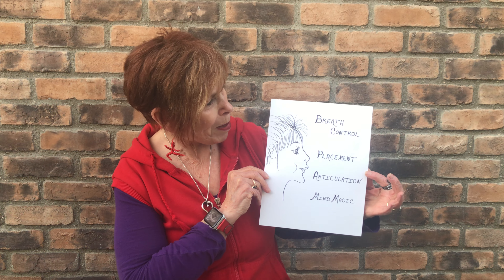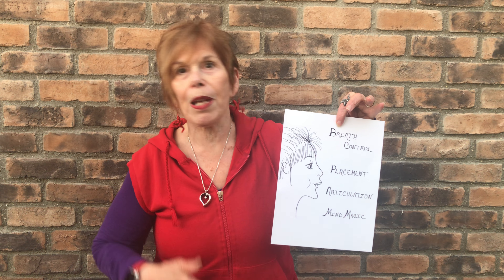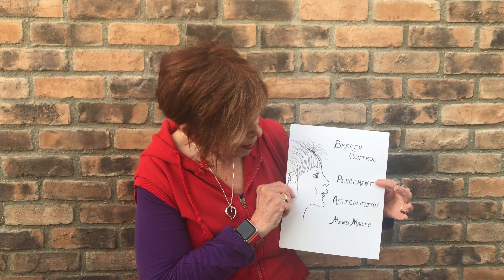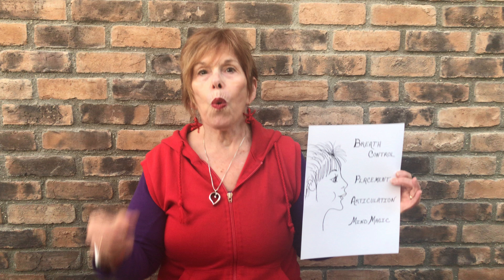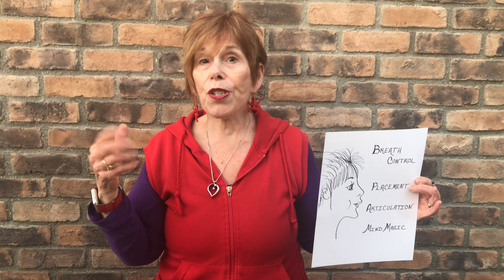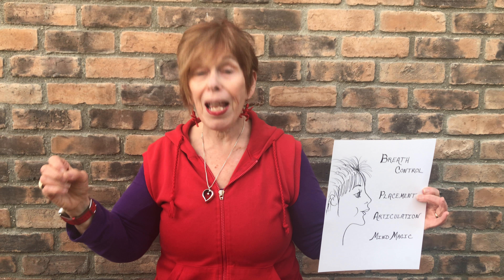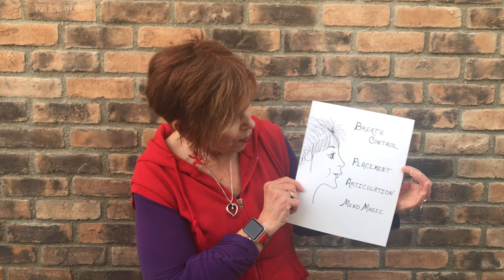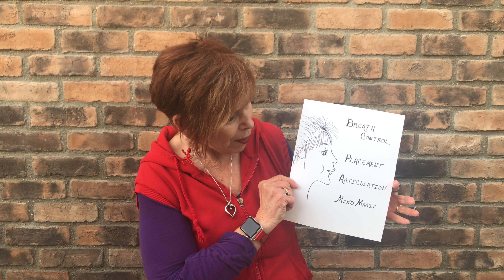Voices For Fun: VoiceOver tips when you’re sick Pt. 2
Mona Marshall explains how to audition with various voice tones when sick or dealing with nasal congestion.